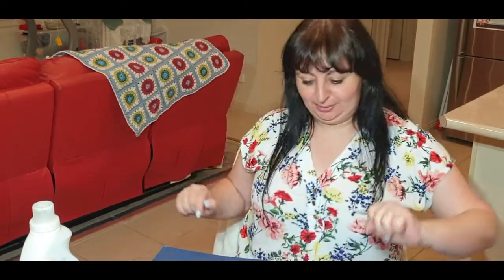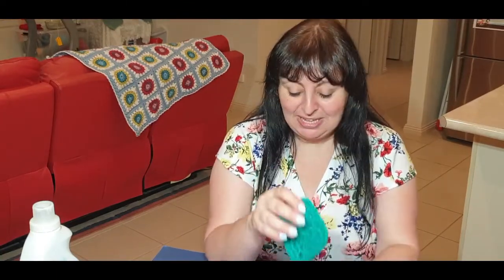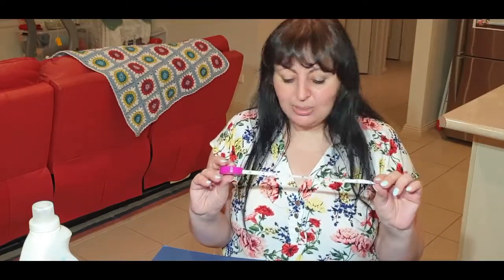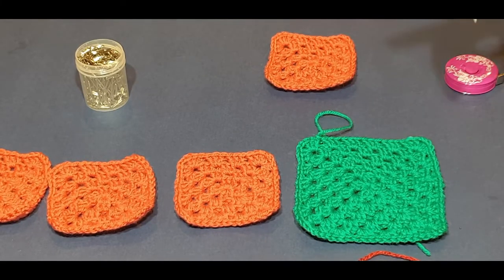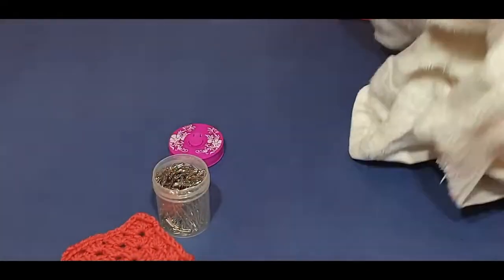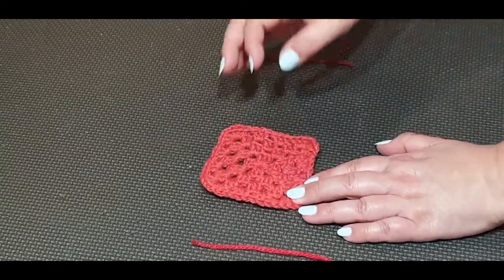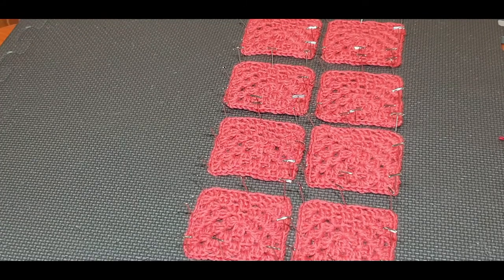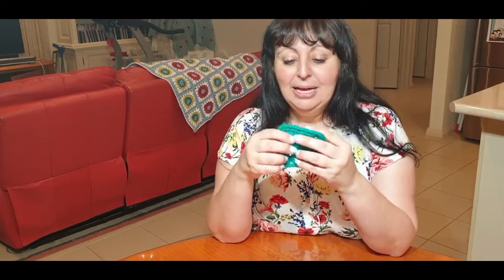Granny Square Blanket Crochet Along Part 2 - Blocking Your Squares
Welcome to Wow! Crochet and today's tutorial is our very first CAL (Crochet Along) Blanket - Part 2.  Blocking our squares.  See Link below for details of the blanket.

In this tutorial we will be blocking our first 8 Granny Squares for the blanket.  Here you will learn tips on how to change the size of your finished blanket.

Australia

If you want to make a gorgeous Cowl click on this link - Cowl - Half Double Crochet in the 3rd Loop

Following are links to our scrap yarn projects which we will use to make a bag in the very First bag tutorial.

You may also like to make some of our other items on YouTube

For a taste of what's to come in a few week's time check out our little New Year's Eve Antics at end the year of 2018